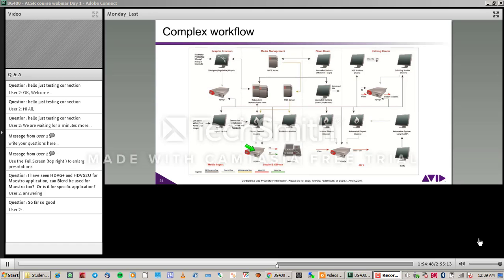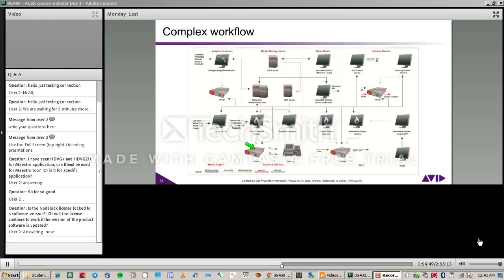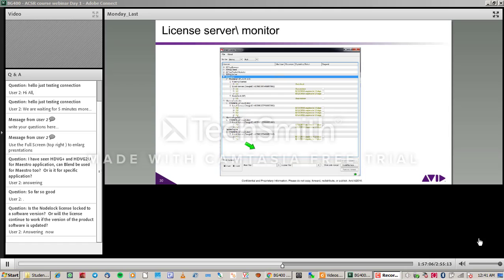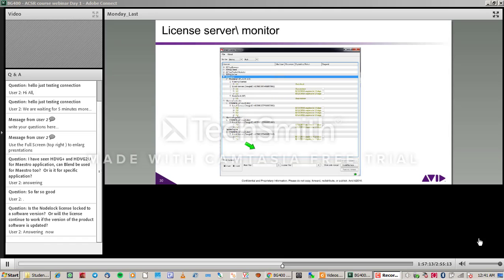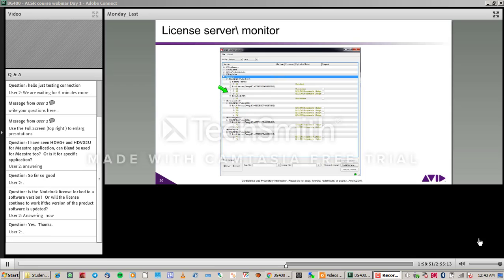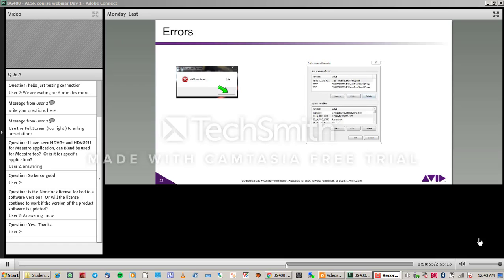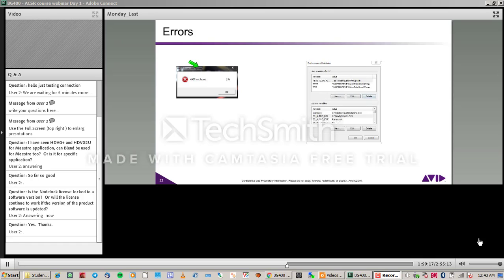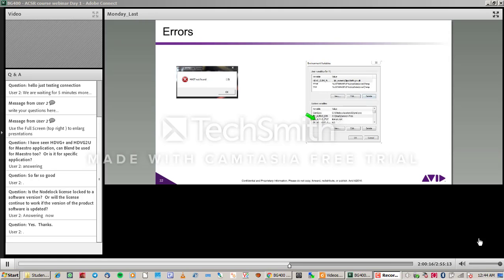dia 1 II 8